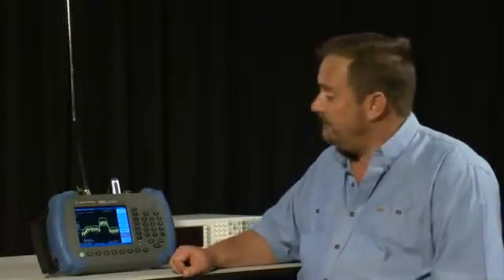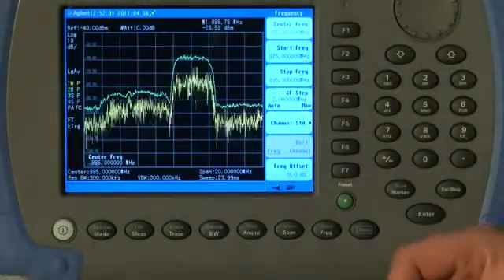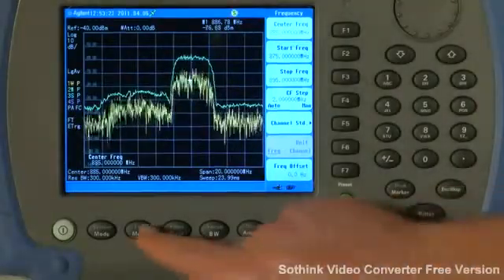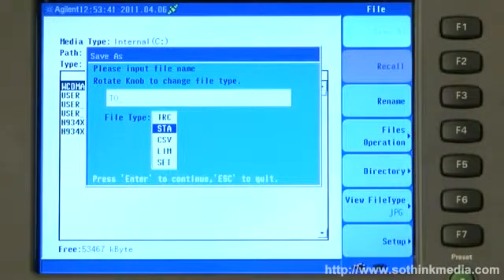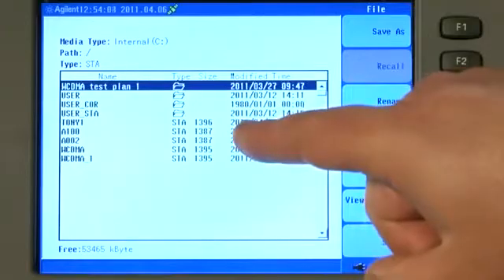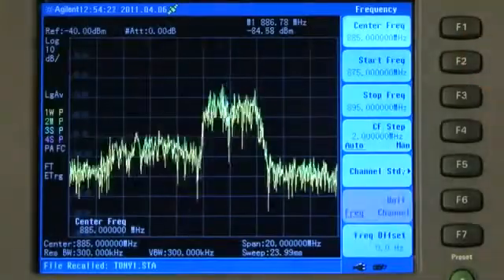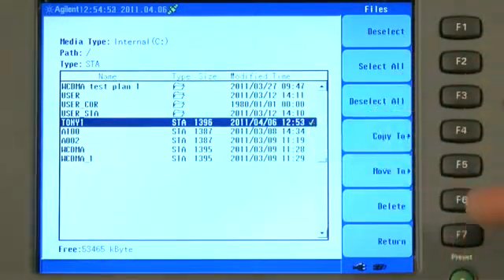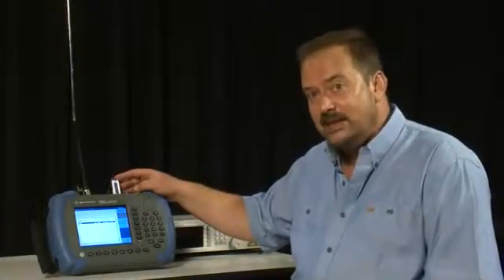How to Save and Recall | N9344C, N9343C, N9342C Handheld Spectrum Analyzers | Keysight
Chapter 14 - Saving state files - the entire instrument set-up - so the state files can be quickly recalled for repeatable measurements is demonstrated here.  State files are saved to both internal memory and to a USB memory stick.